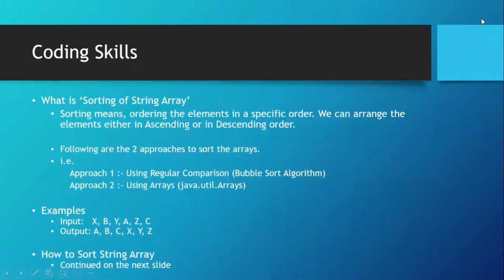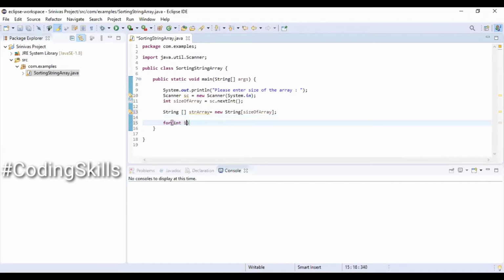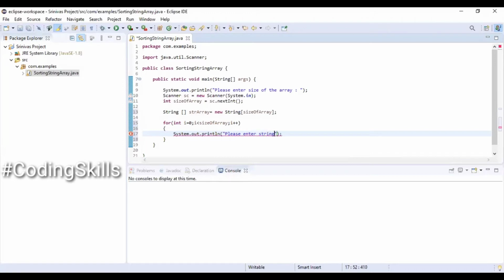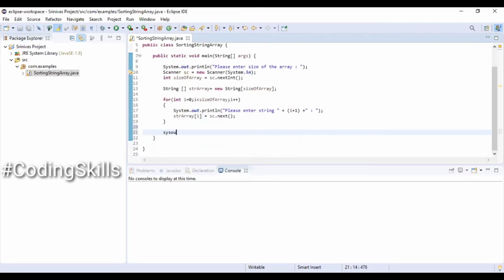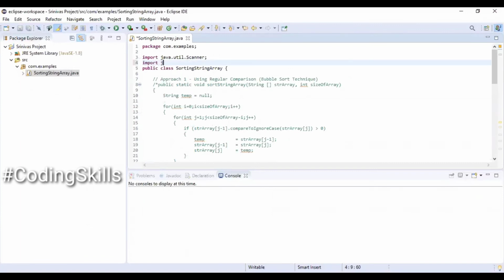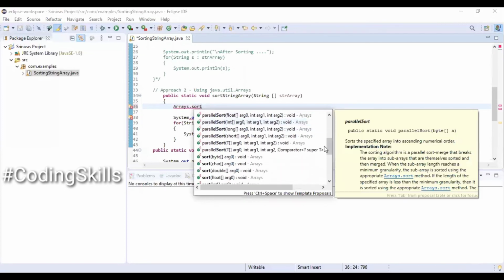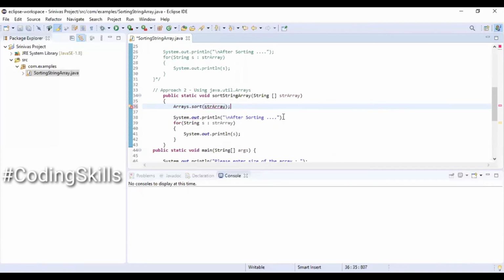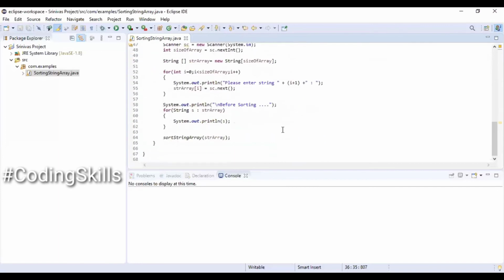How to Sort String Array in Java | Coding Skills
Timestamps:-
00:00 Intro
00:23 Definition
00:54 Writing Program - Approach 1
08:44 Writing Program - Approach 2
11:37 Outro

Video Highlights:-
In this video, initially i am talking about what is Sorting of an Array along with some example(s).
Then i am going to show you, how we can write a simple Java program to sort String array, using 2 different approaches.

programming language
learn programming
java programming